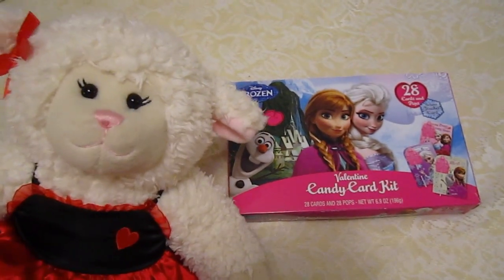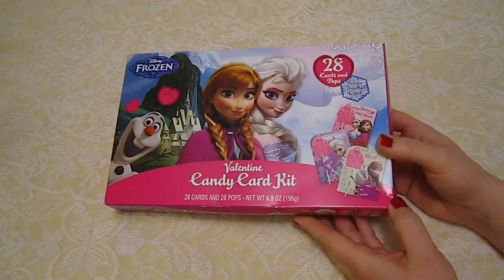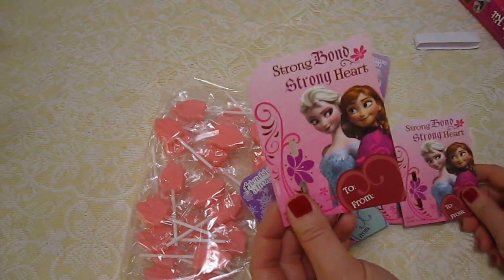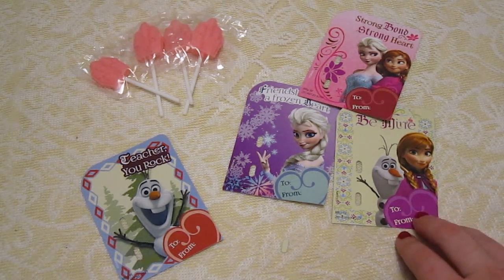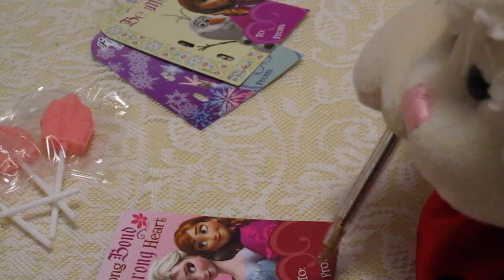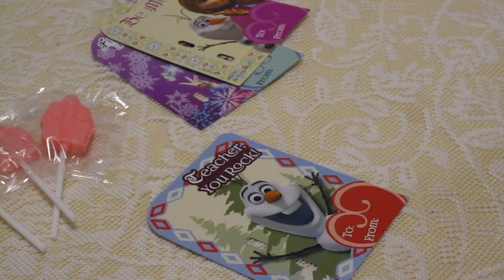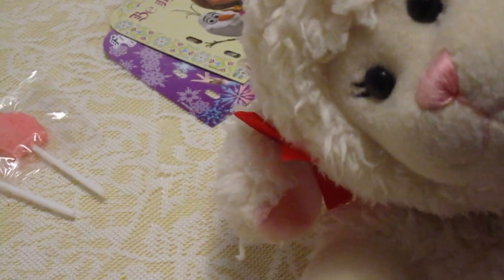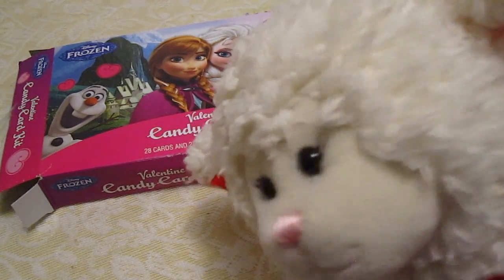#431: Lambie's Frozen Valentine's for her Classmates at School - LambCam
Lambie got Frozen themed Valentines cards for her friends at school!